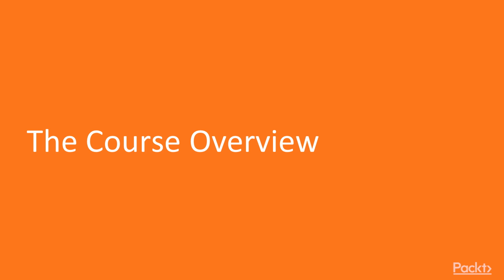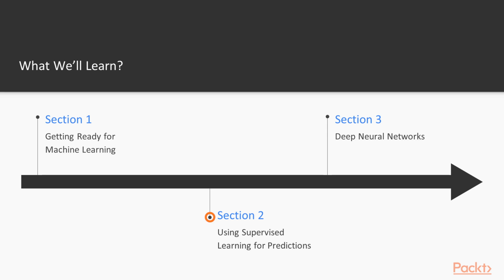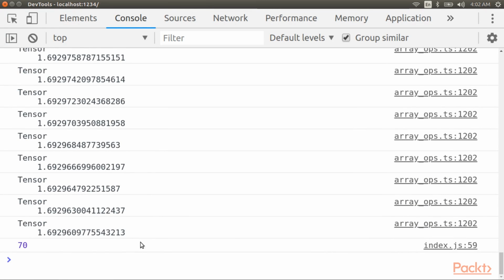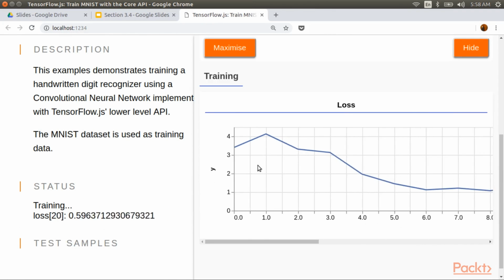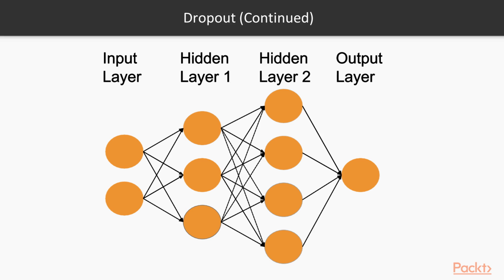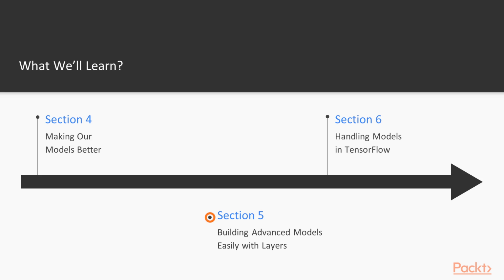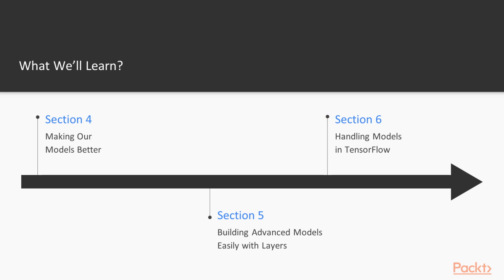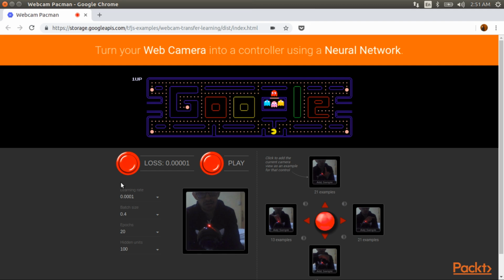Hands-On Machine Learning with TensorFlow.js : The Course Overview | packtpub.com